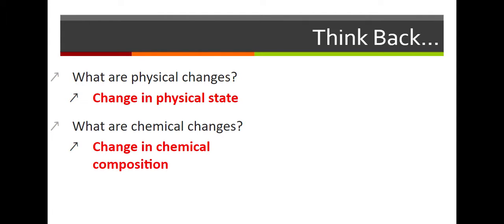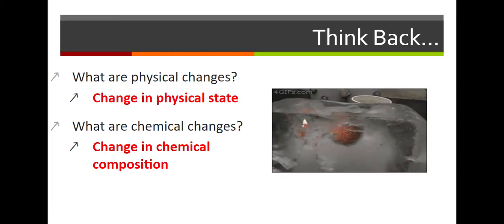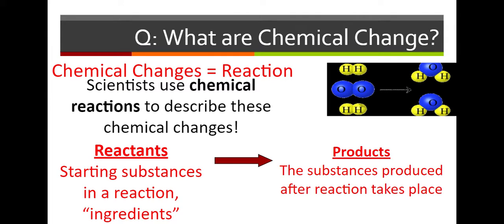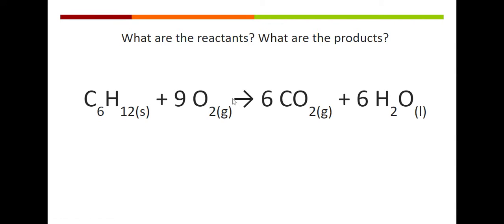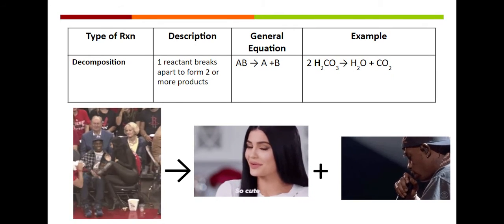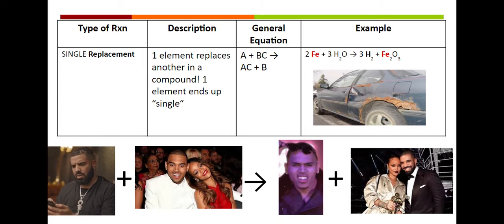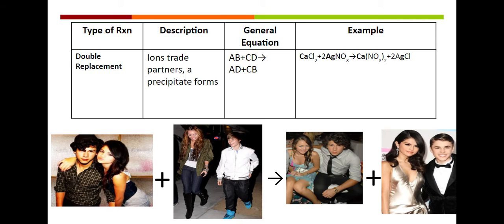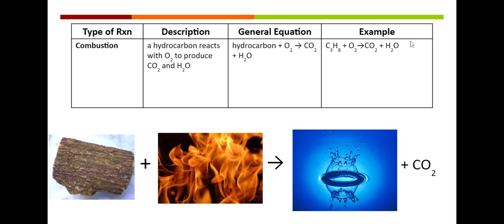Types of Chemical Reactions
Watch this video for a quick breakdown of the five types of chemical reactions.